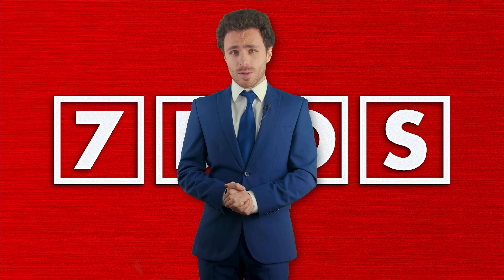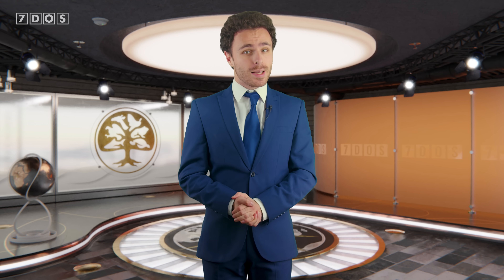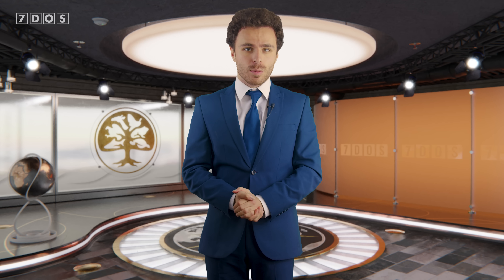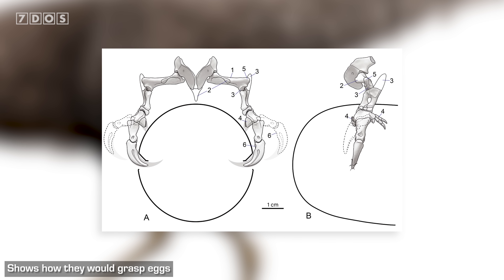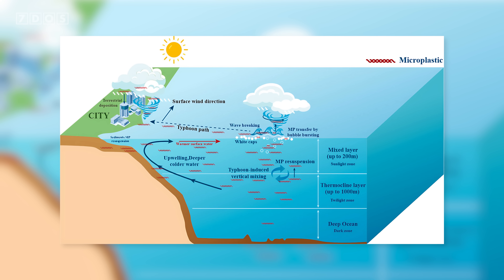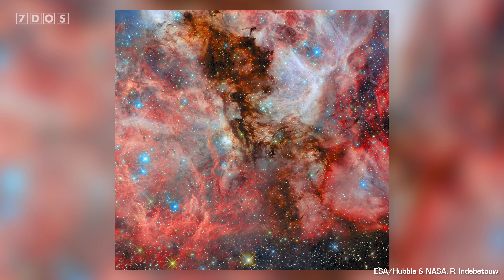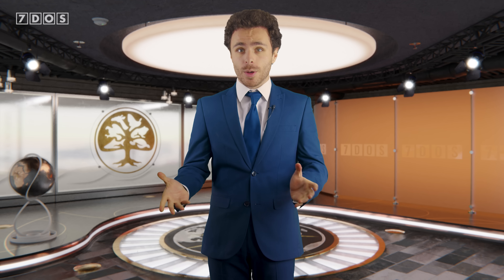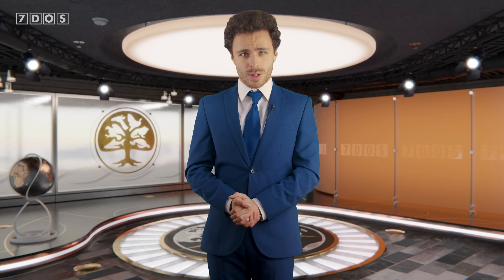New Dinosaur Species Discovered With Bizarre Claws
In this very short episode of 7 Days of Science, a new dinosaur with fascinating claws has been discovered, a study on how typhoons disperse microplastics has been published, and NASA releases a new photo taken by the Hubble Telescope!

📜 Credits:
Presented by Douglas James
Written by Ben Thomas, Douglas James and Nicky Thomas
7 Days of Science is produced by Douglas James and Ben Thomas
7 Days of Science logo, graphics and more have been designed by Michael Buhler

Sources:
New dinosaur Manipulonyx reshetovi from Mongolia:

Chapters:
00:00 - Intro
00:39 - New Dinosaur Species
03:47 - Typhoons and Microplastics
05:17 - New Hubble Image
06:32 - Outro